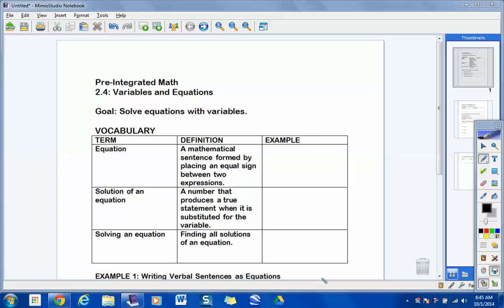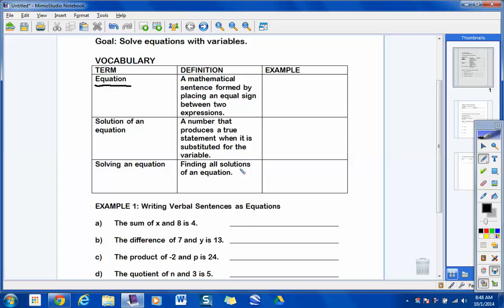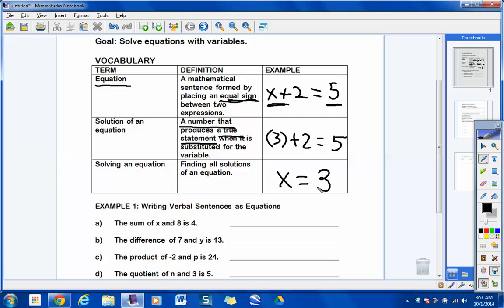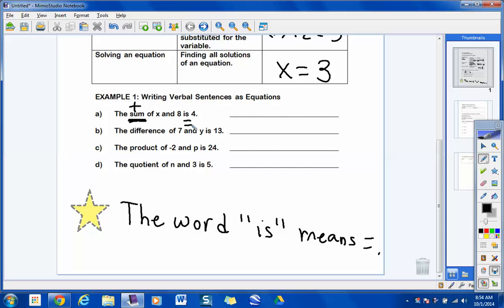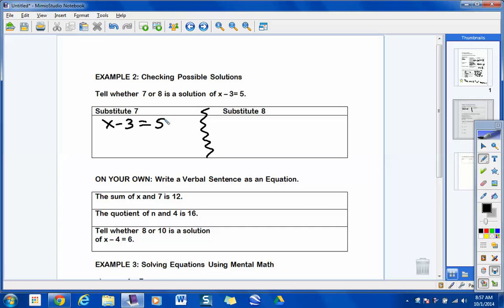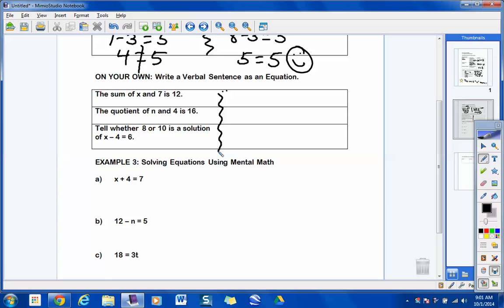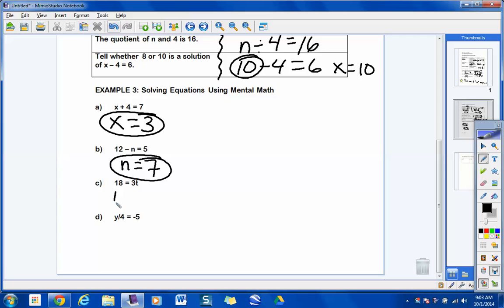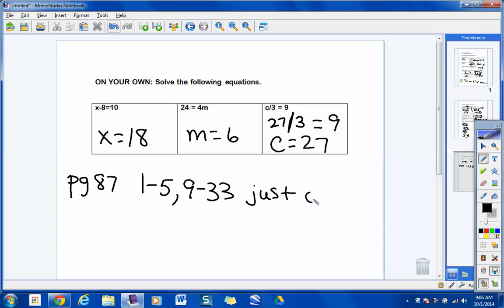Pre-Integrated Math 2.4 Lesson